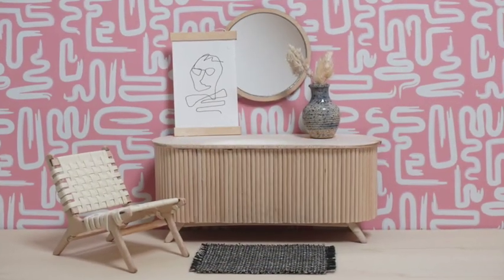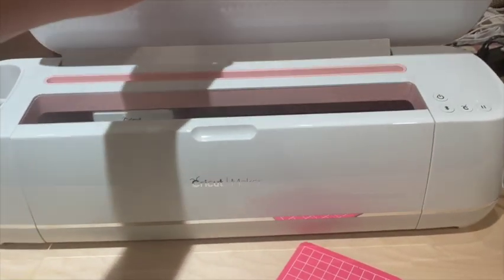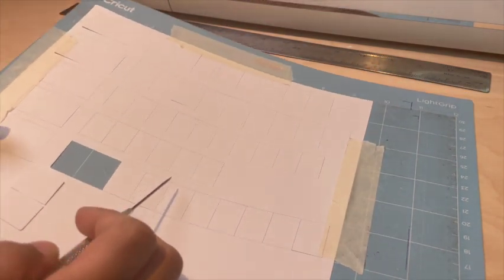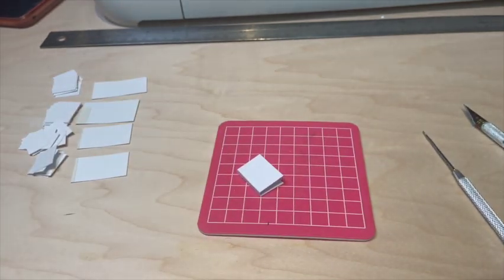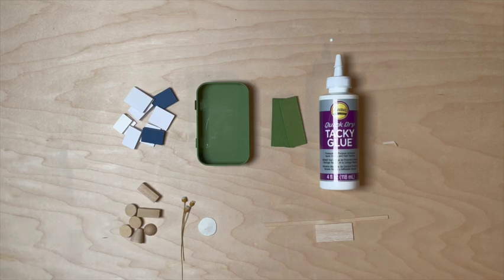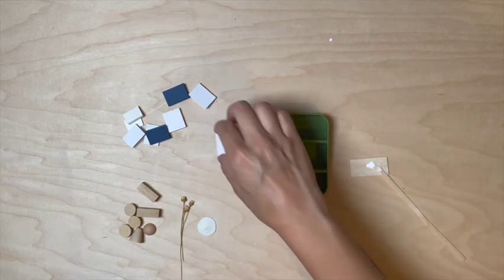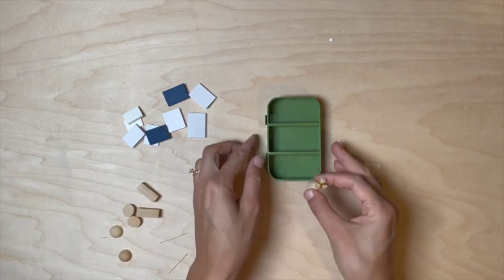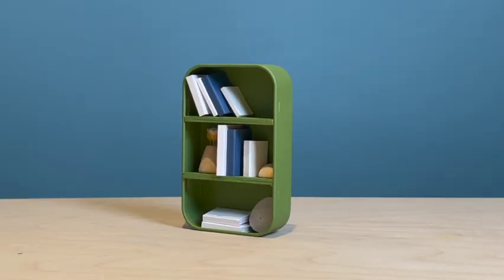Make a Miniature Library Bookshelf with ChelseaMakes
I'm Chelsea, a maker and miniaturist. I sell DIY dollhouse craft kits and more at Chelseamakes.com.

In this video, we will make a custom miniature library shelf and miniature books from found materials.

Materials you will need:
- A recycled container (I'm using a mint tin)
- A cutting machine, scissors, or craft knife
- Thin scrap wood, chipboard, or cardboard
- Glue
- Paint
- Cardstock or recycled paper materials (appx two 8.5x11 sheets)
- A ruler
- Beads, or other found objects for decoration.

Cricut Maker
Craft Knife
Miniature ruler
Miniature Cutting mat

Let's make more miniatures together!
Follow me @Chelseamakes on Instagram
or visit me at Chelseamakes.com